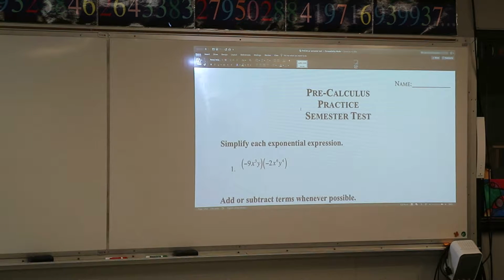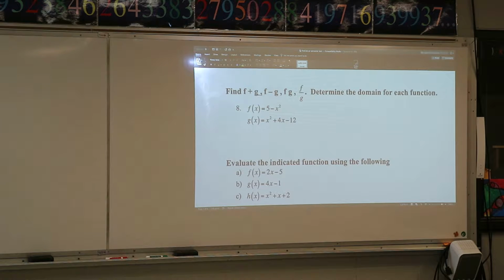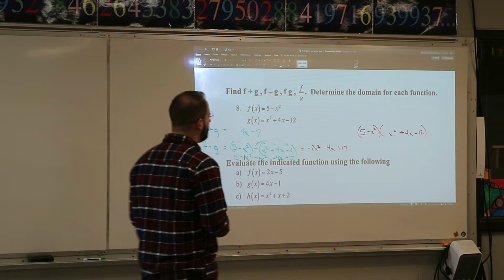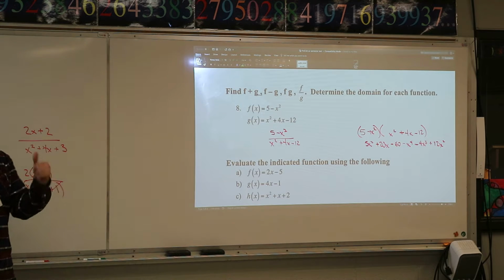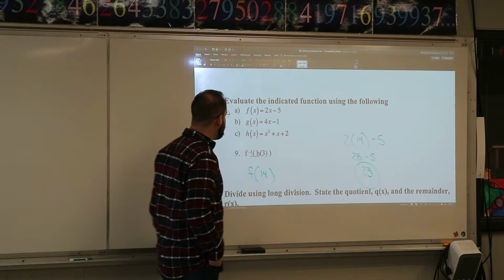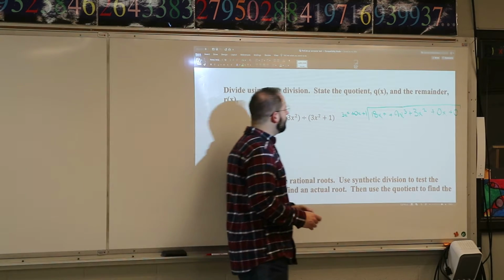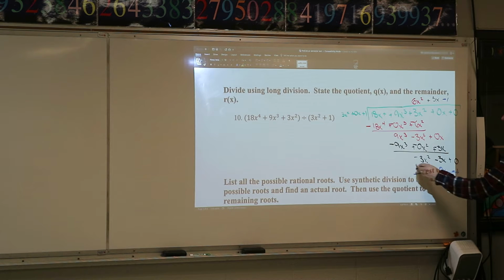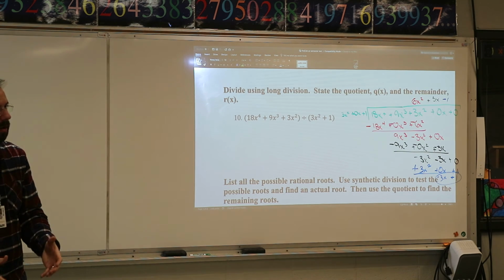PreCalculus Semester Test: Review (Part 4)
Semester Test: Review (Part 4)
-Practice Test part 4